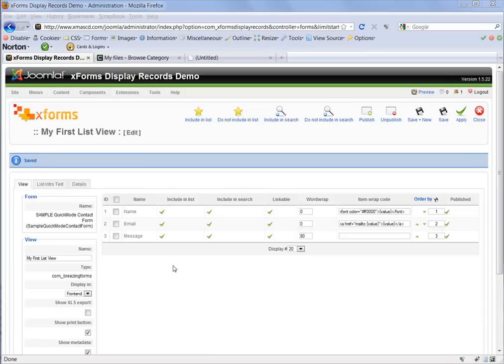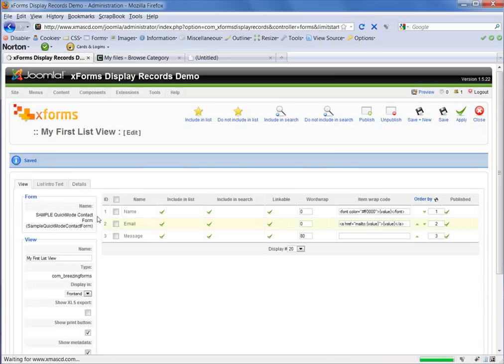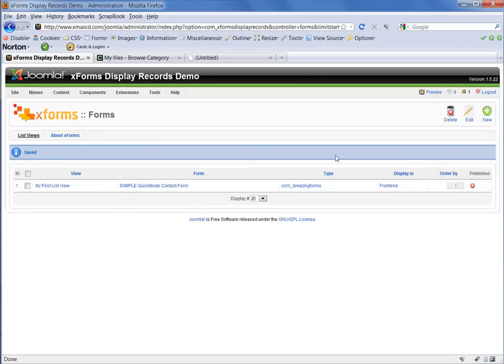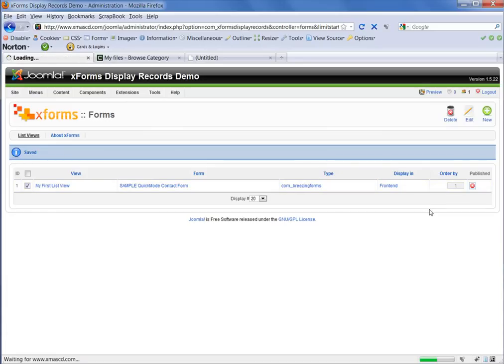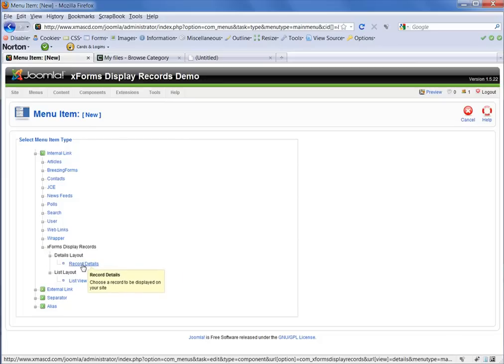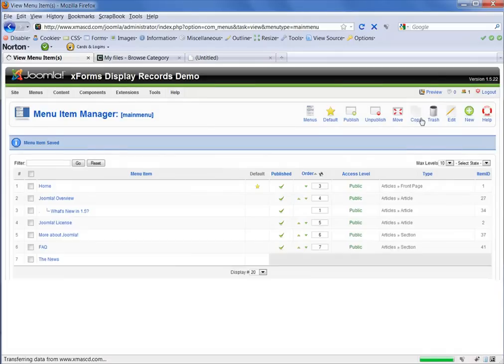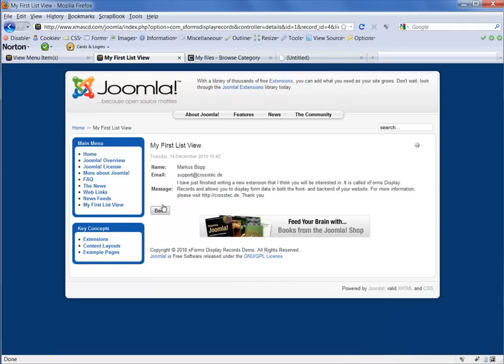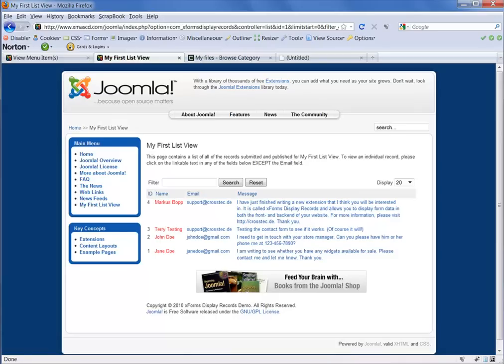xForms Display Records - Part 2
Explains the list intro text and design tabs, as well as publishing the view and connecting it to the menu